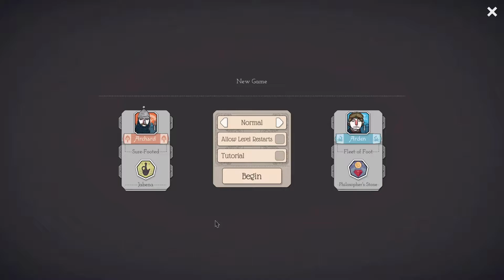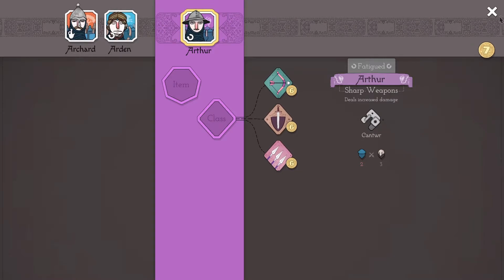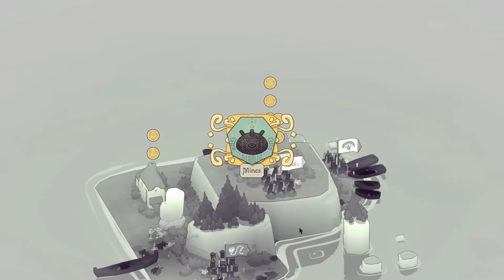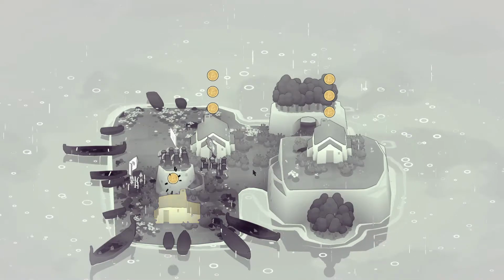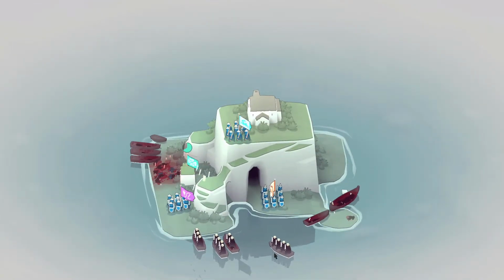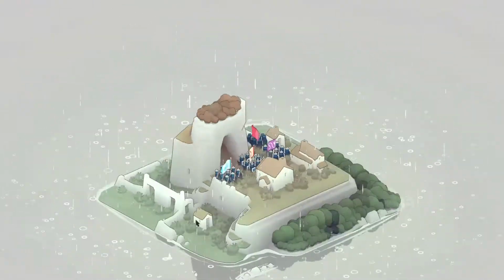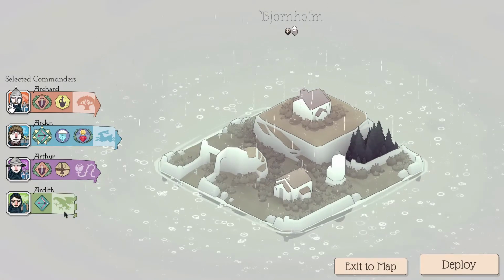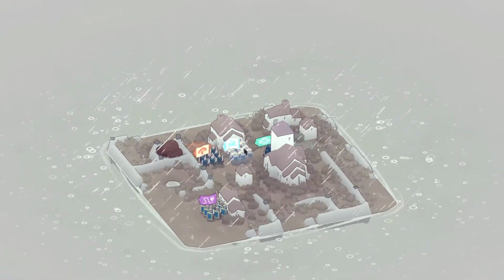Have a Cup of Tea and a Biscuit - Bad North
Bad North Jotunn Edition is a marvellous game which features rampaging Vikings who chase you from your home island on a journey across the seas. Here we travel between islands, collecting fellow commanders to join our team, finding items to help out, meeting different enemy types and defending every island we can.

If you enjoyed, please leave a like on the video!

Channel graphics designed by boothehamster